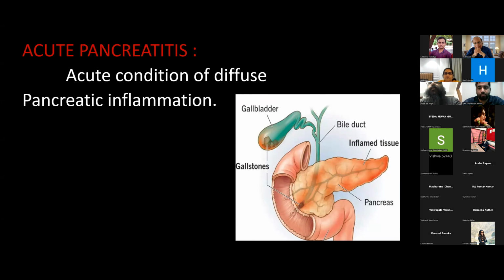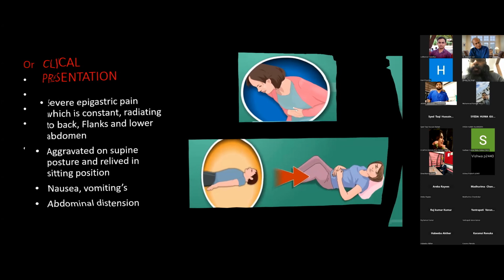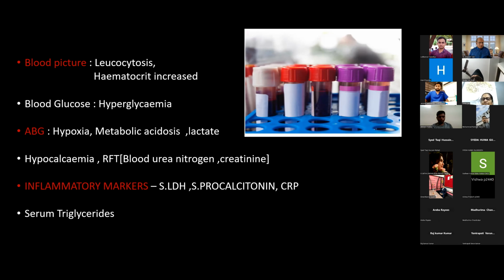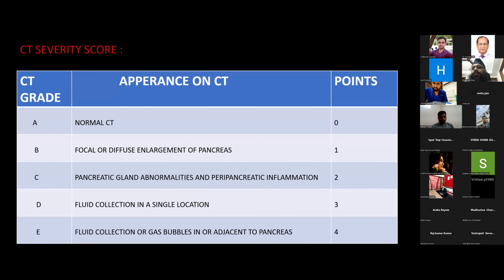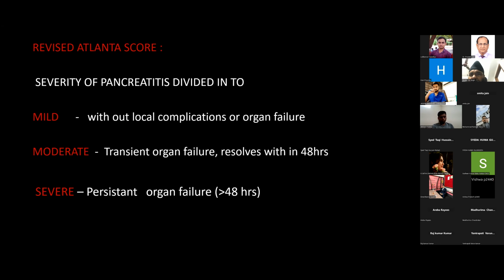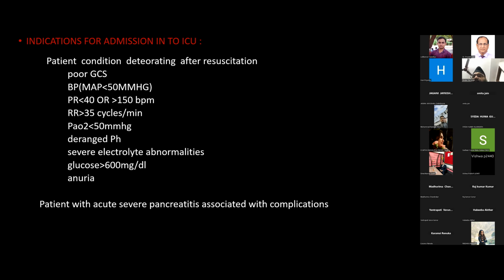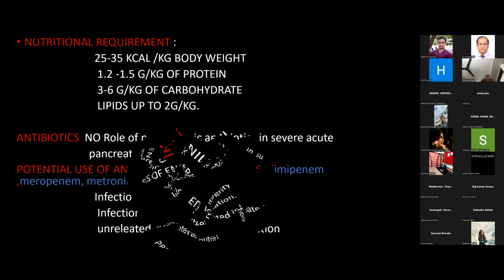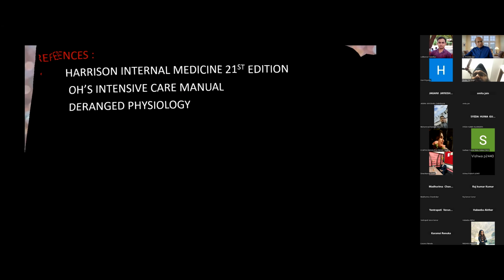Acute Severe Pancreatitis